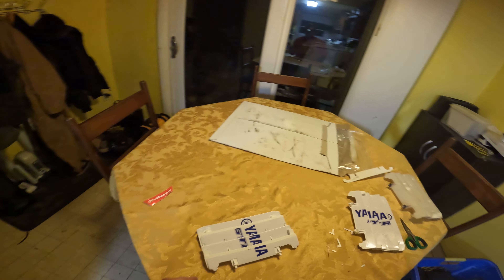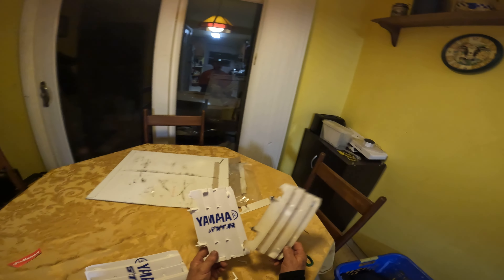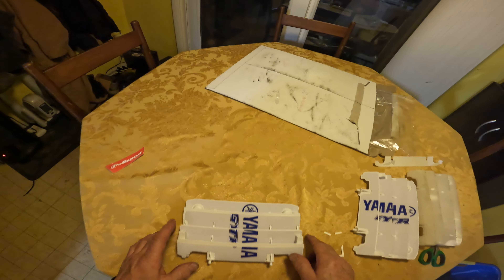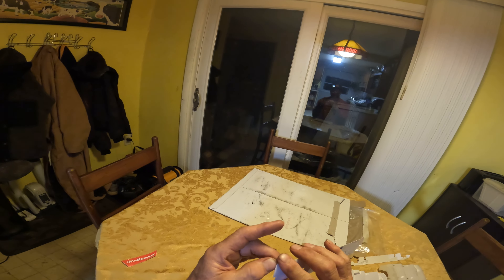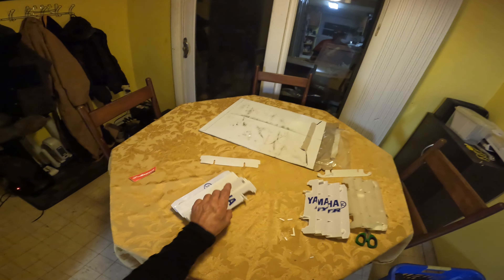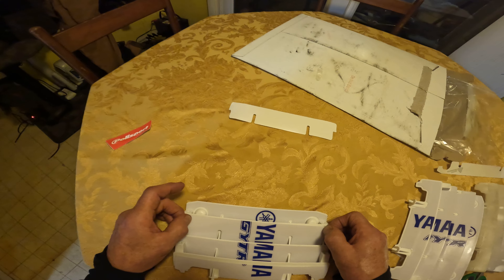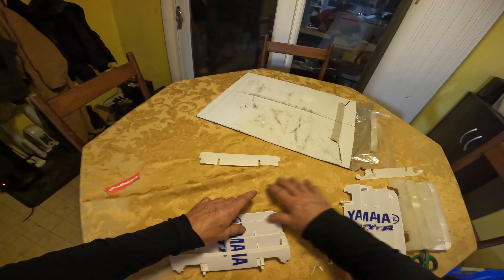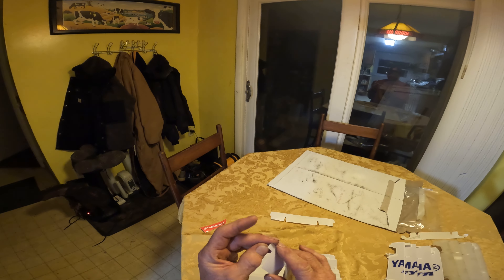stickers on vents lol graavys garage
new rad vents for yzx  sticker install !!! rftc !!!